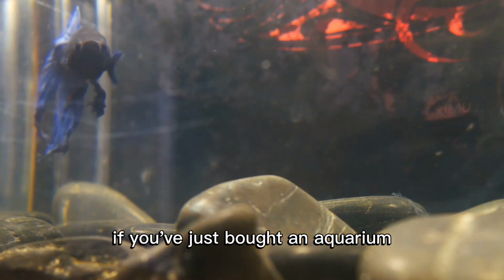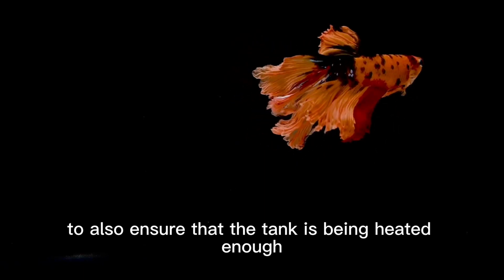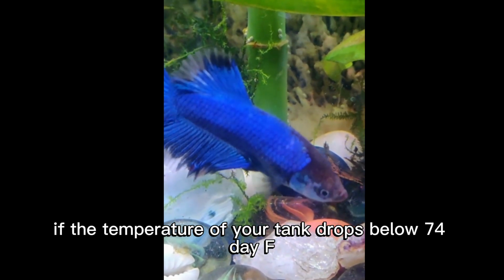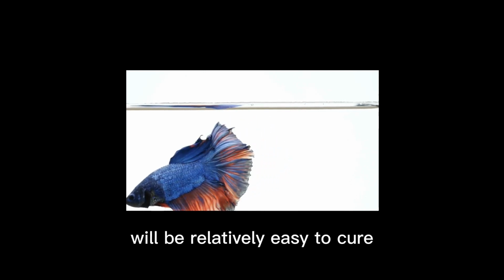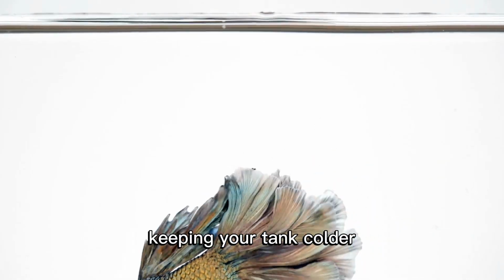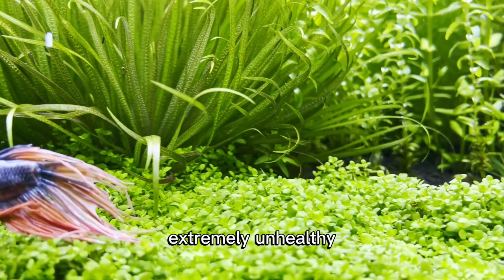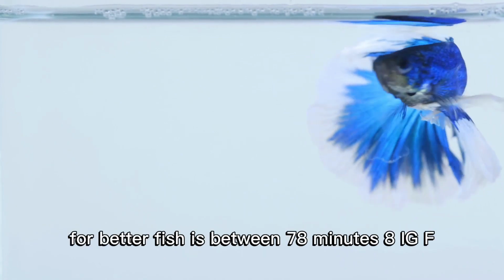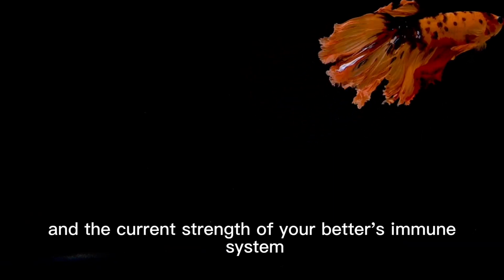Do Bettas REALLY Need A Heater? (The Truth Explained)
If you're wondering whether your betta fish really needs a heater or not, then you've found the right video! Find out why heaters are so important for your betta, and what will happen if the temperature in the tank is too hot or cold.

Equipment

Fluval Flex 9 Gallon Aquarium
Fluval M 50-Watt Submersible Heater
Fluval Plant and Shrimp Stratum
API Master Test Kit